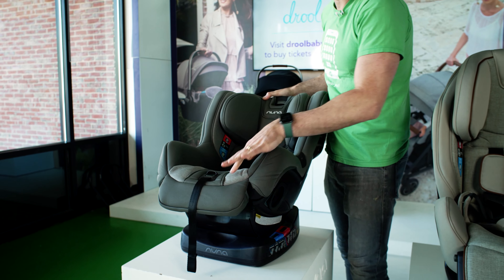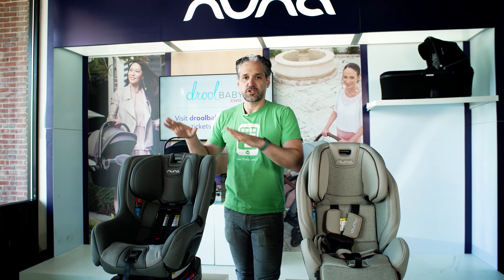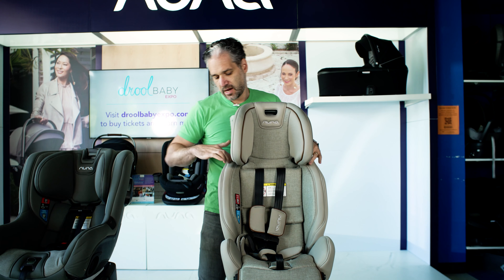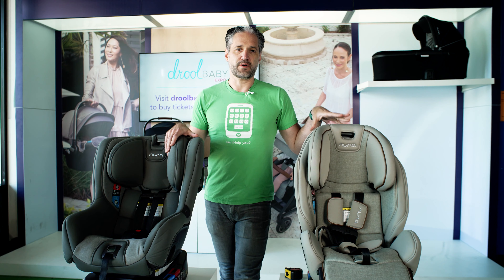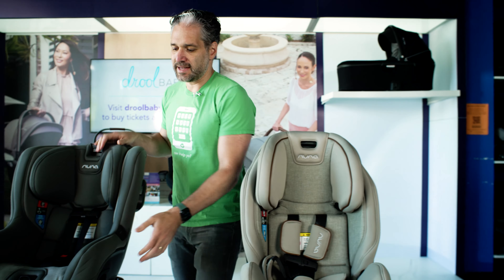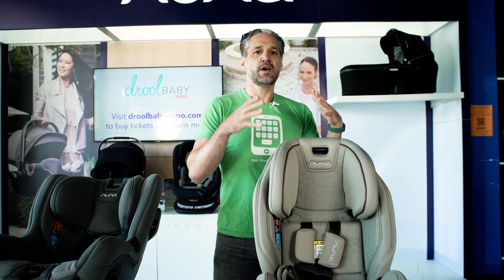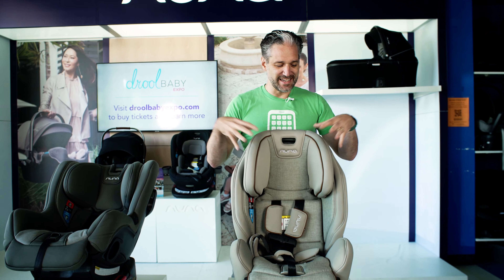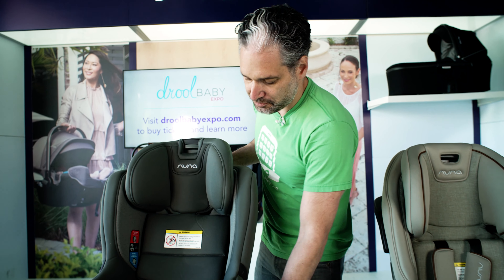Nuna RAVA vs. Nuna EXEC | Convertible Car Seats | Best Car Seats 2022 | Magic Beans Reviews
If you're looking for a car seat for your kiddo who is outgrowing their infant car seat or maybe you want to skip the infant car seat altogether, you may be considering the Nuna RAVA and Nuna EXEC. Which one is best for your kiddo? Today Eli breaks down the differences between these two premium car seats to help you decide.

Learn more about the Drool Baby Expo and get your tickets today

Any questions? We'll match you with the perfect baby gear for your family and lifestyle.